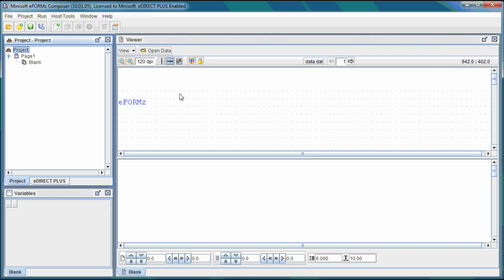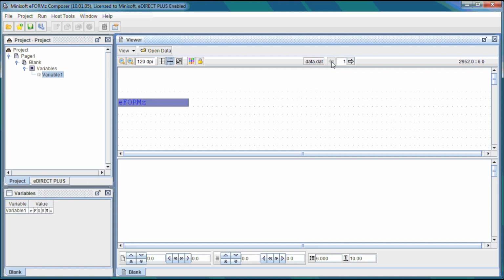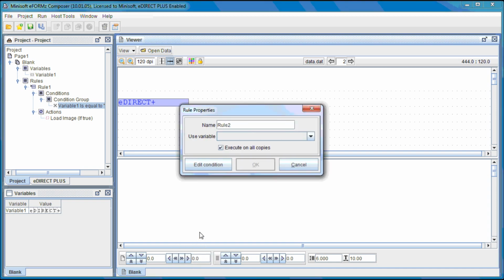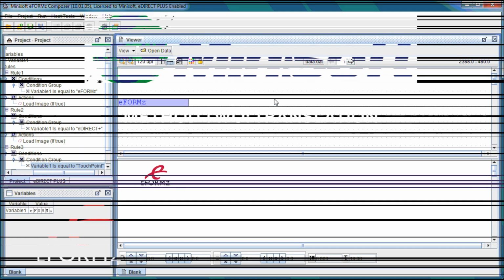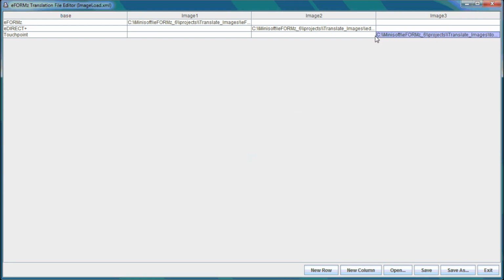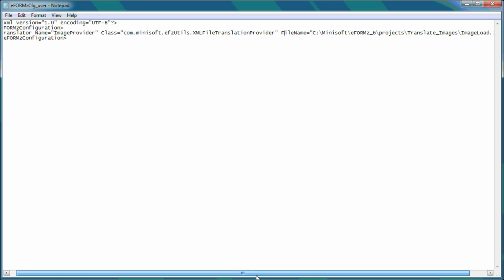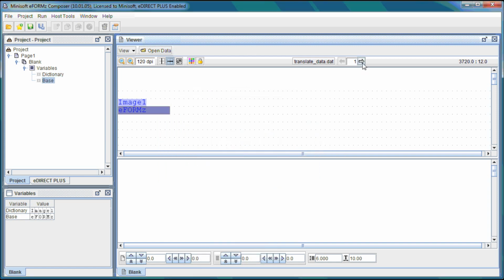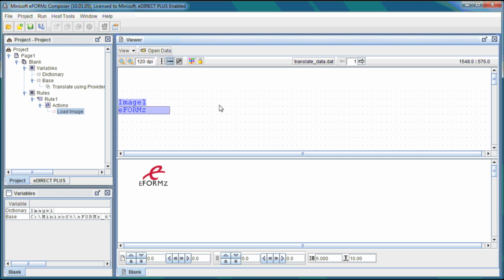Supporting Multiple Brands with eFORMz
In this tutorial, we look at two methods for dynamically adding different logos to the same form.

[0:55] Conditional Method
[1:53] Add Images to a Project
[3:40] Adding Variable(s)
[4:50] Loading the Image
[6:12] Adding the Condition
[11:02] Translation Method
[11:08] Translate Editor (TranslateEditor.jar)
[15:56] eFORMzCfg_user.xml
[20:15] Adding Variables for the Base Key and Dictionaries
[21:00] Translate Function
[23:12] Loading the Image